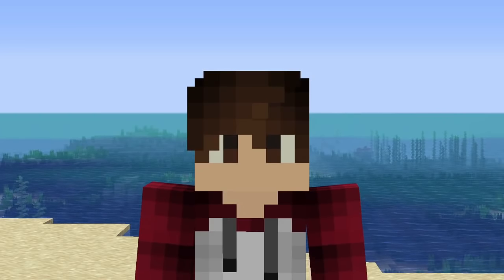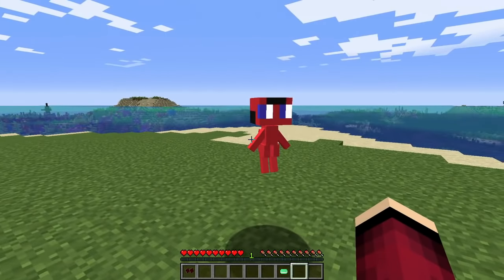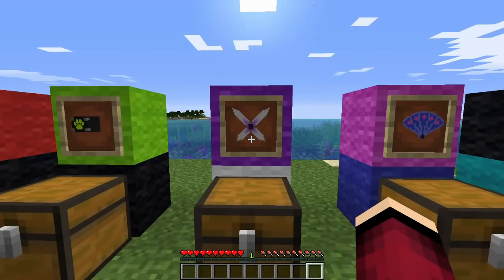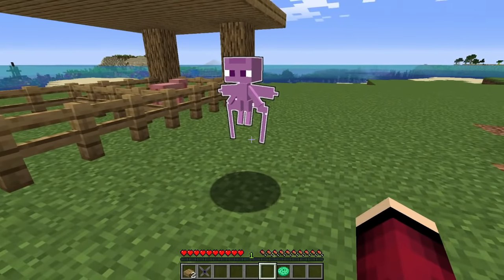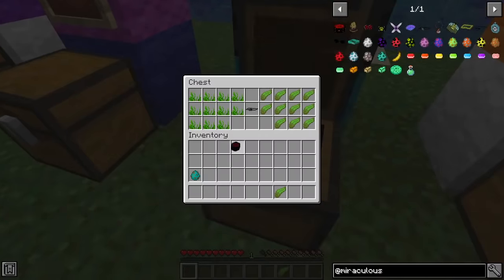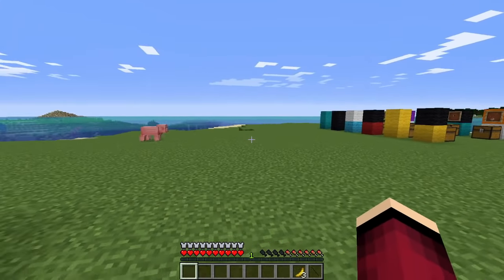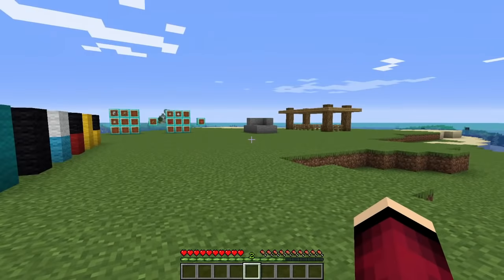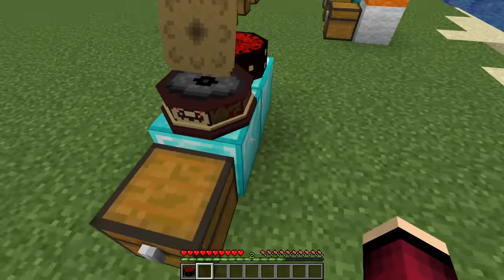Miraculous: Tales of Ladyblock & Craftnoir 1.16.5 Mod Showcase!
In this video, I review the mod called Miraculous: Tales of Ladyblock & Craftnoir.